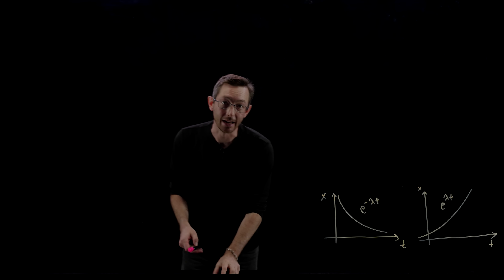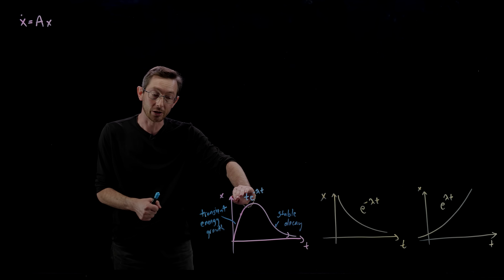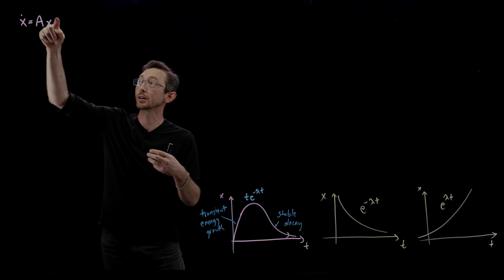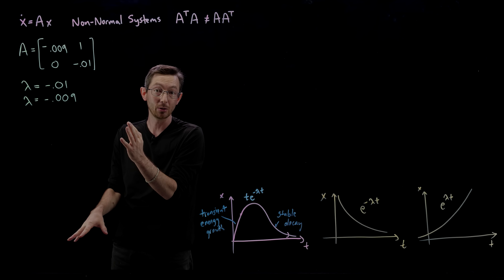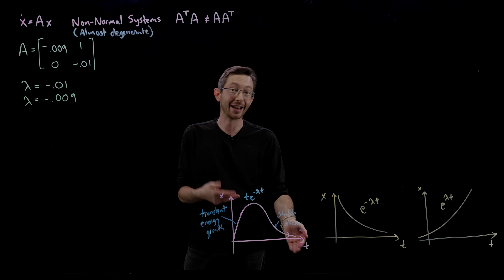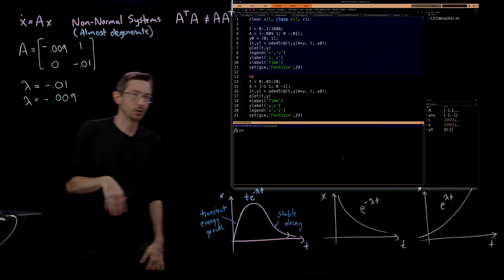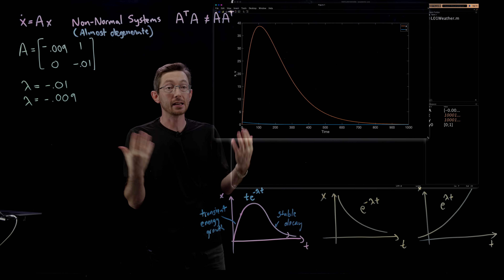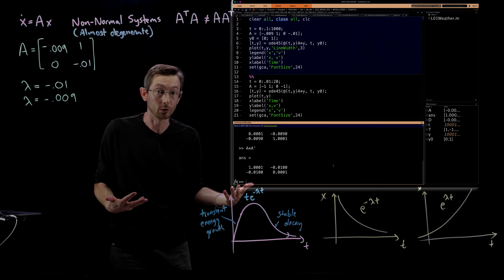Non-Normal Linear Systems and Transient Energy Growth: Bypass Transition to Turbulence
This video investigates what happens to a linear system of differential equations when we have repeated eigenvalues and non-normal system matrices "A".  These "non-normal" systems are very important in turbulence and provide one important route to turbulence.

%%% CHAPTERS %%%
0:00 Overview of non-normal dynamics
5:20 Example non-normal system
8:07 Python code example
9:55 Matlab code example
14:01 Computing eigenvectors of non-normal system
18:53 Examples of non-normal fluid systems
24:10 Bypass transition to turbulence in fluids